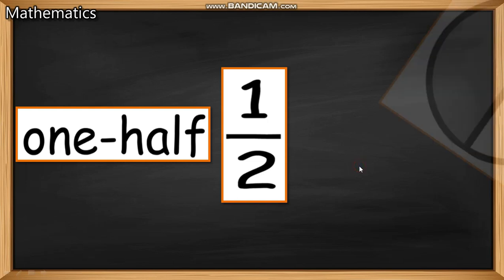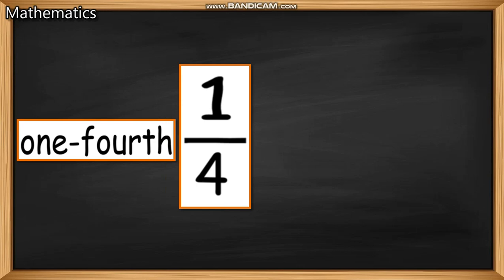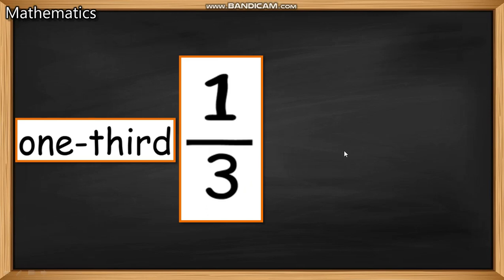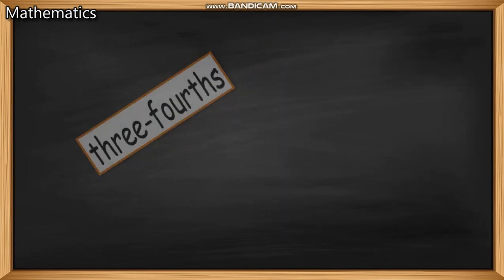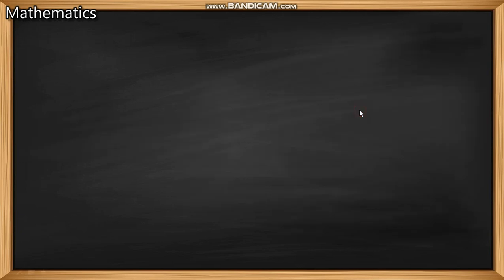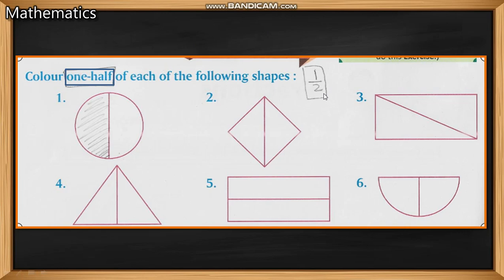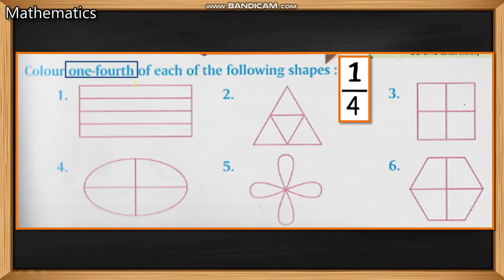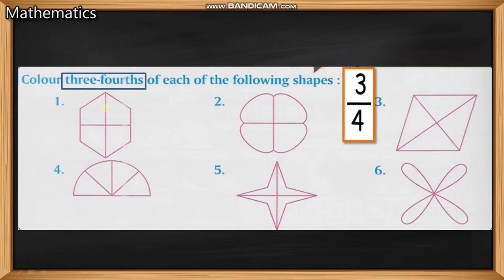mathematics class 2